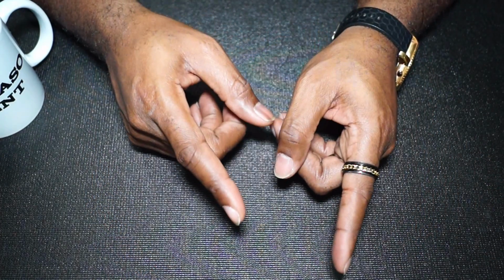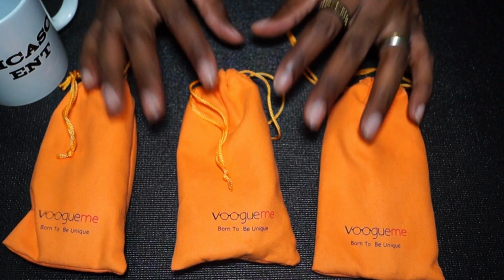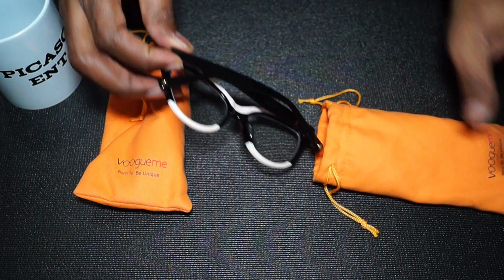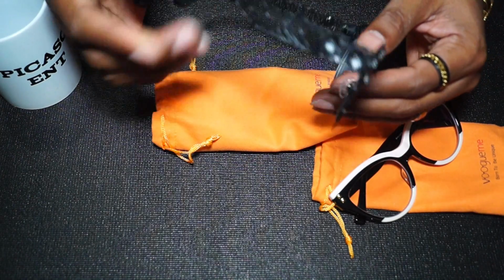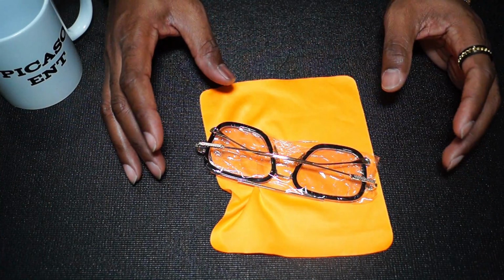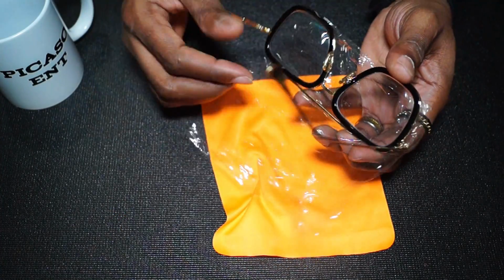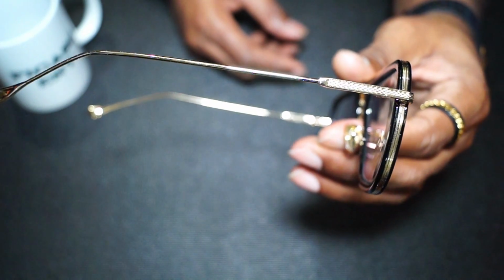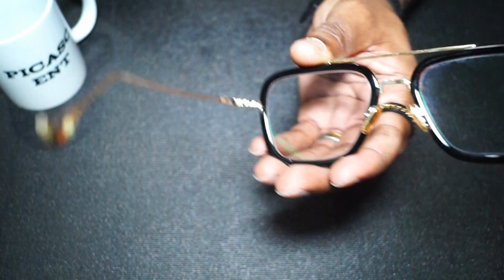Checking Out some New Specs!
Hey folks.
My wife has been trying to find some new glasses for herself and me for some time now and she came across this website "
they are very affordable and very unique with premium styles and looks.
Let's check out this first purchase from them.
Let me know what you think about these shown in today's video.
Cheers.

These specs are very affordable.
They haven't failed me yet, lol.